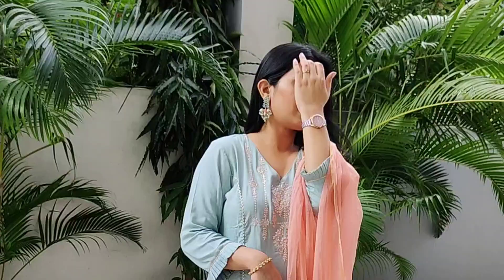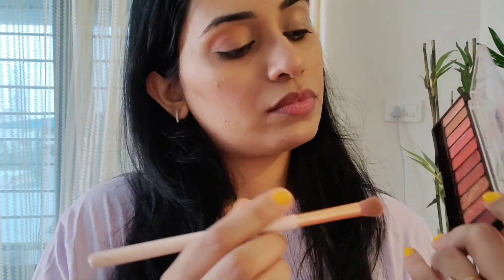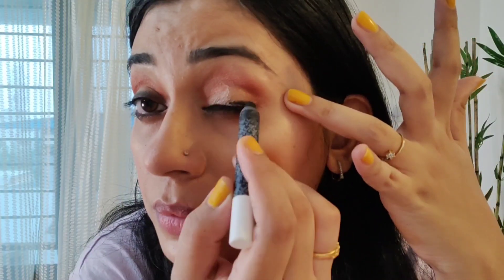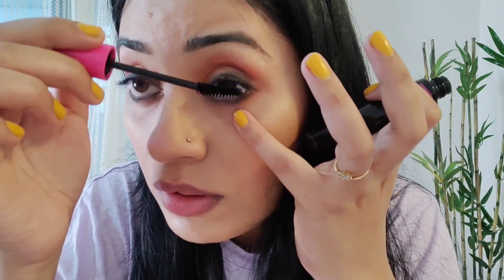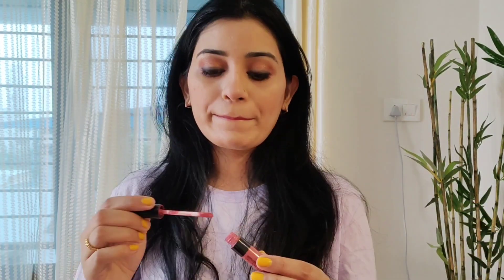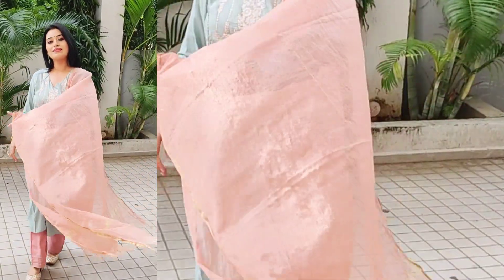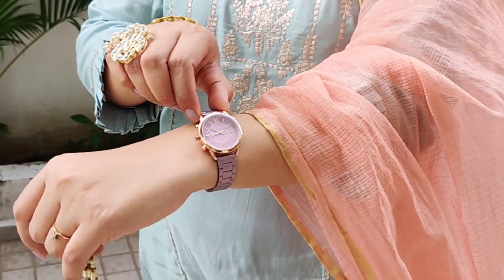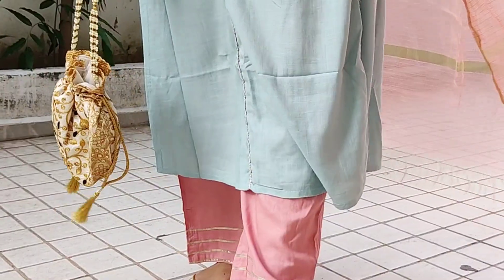RakshaBandhan Look & Styling tips| Easy Makeup, Hair, Outfit,Jewellery 🌸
Last minute Rakshabandhan look & Styling tips 2021!!!

Anika's Instagram : @anika.0805

Stalk me Here:

(Ask 👆 for address if you want to send letters and gifts )

Kurta set from mirraw

Jutti: Anouk
Bangle: Chinar Jewels
watch: Dressberry
Potli bag: Metro
earrings: Voylla
ring: Blingbag

 Published tutorials/ videos are for makeup & lifestyle guidance based on my skills & personal experience.
Enjoy my contents! 🌸

Musician: ASHUTOSH